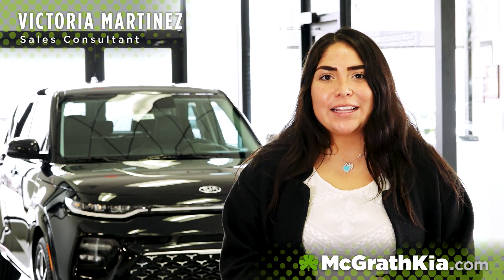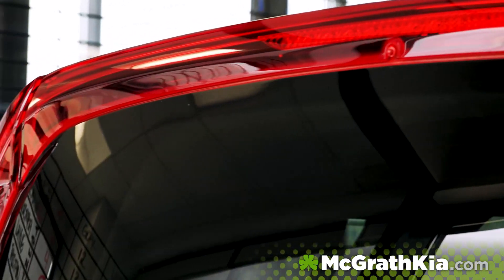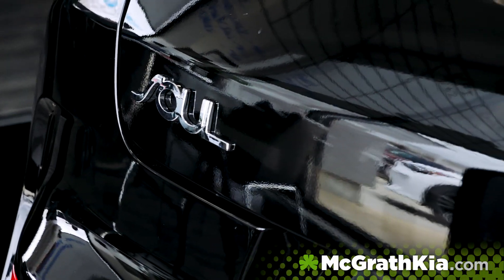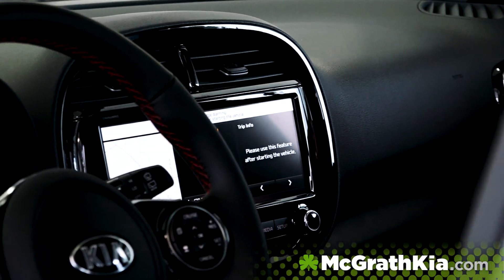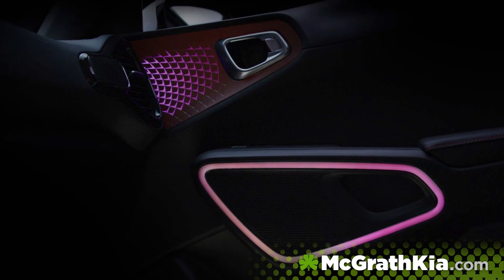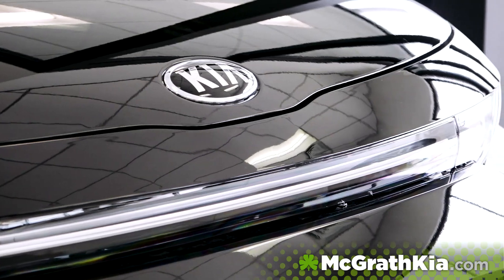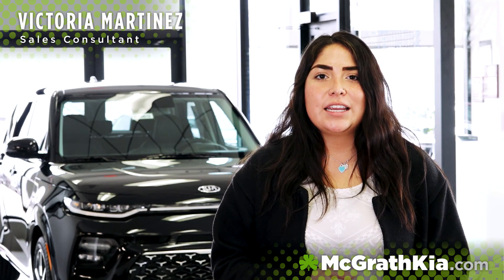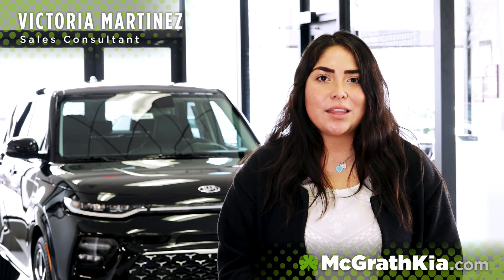Features on the All-New 2020 Kia Soul!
The all-new 2020 Kia Soul is here! Our Sales Consultant, Victoria Martinez, tells you all about the added features and experience you get with the new Soul!